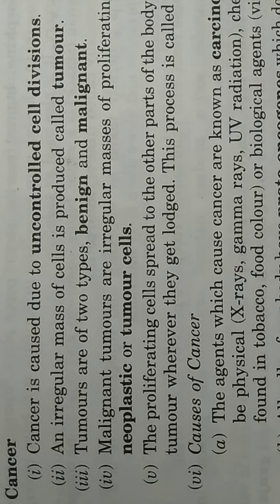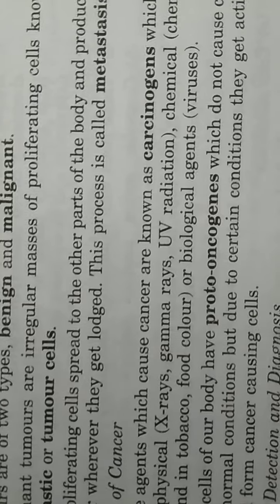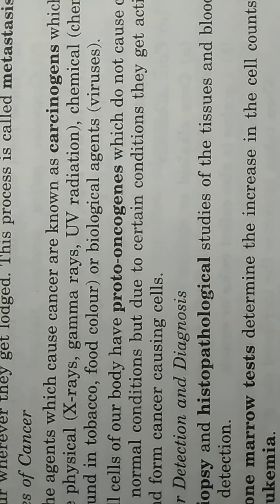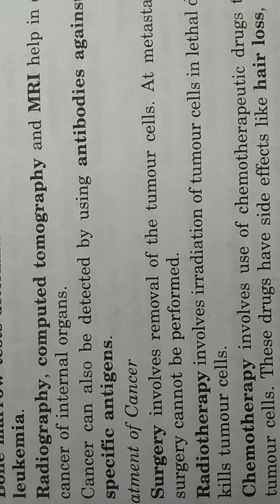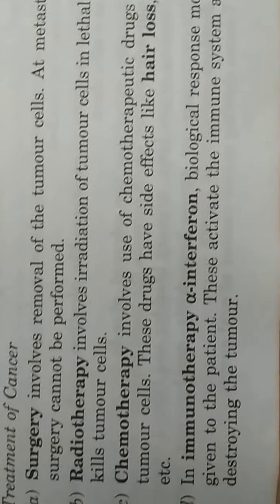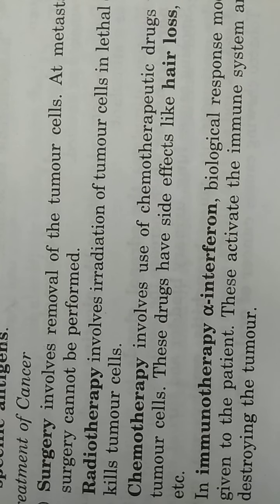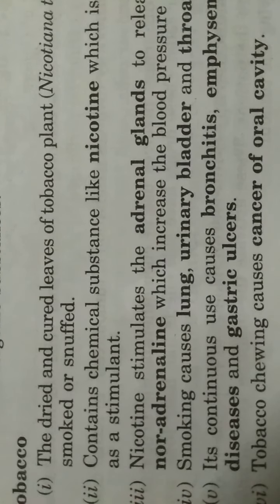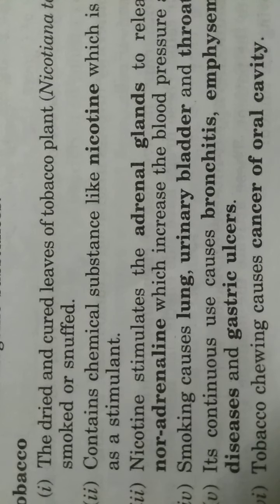Class XII, Biology, ch.8, Human Health And Disease.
Cancer, and Drugs and Alcohol Abuse in detail.